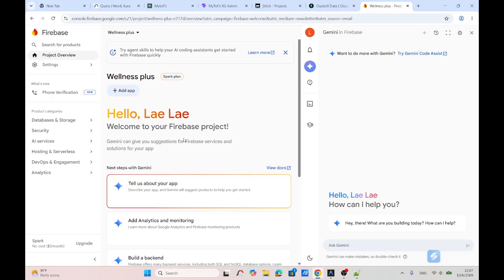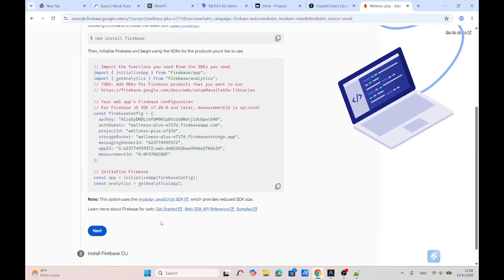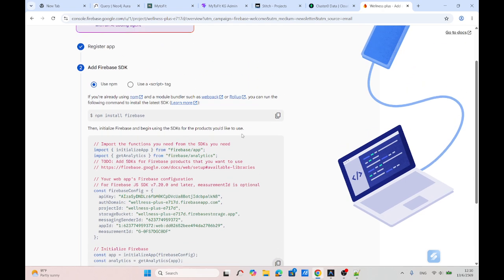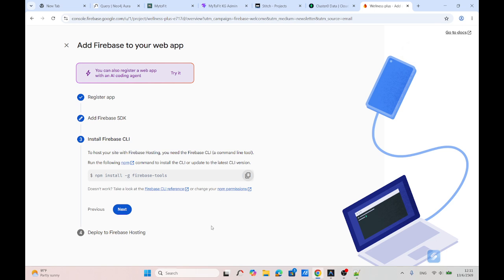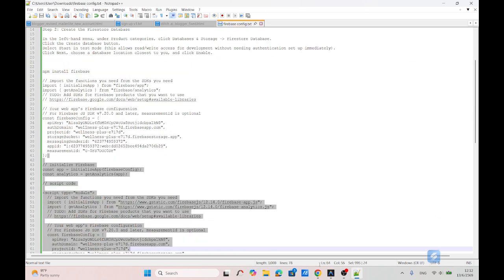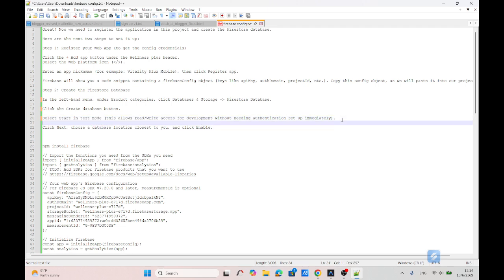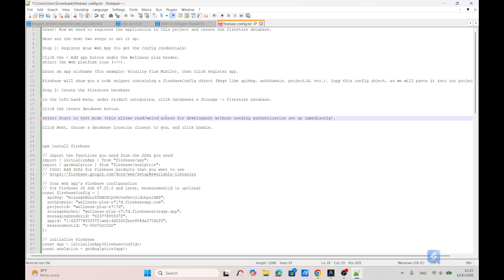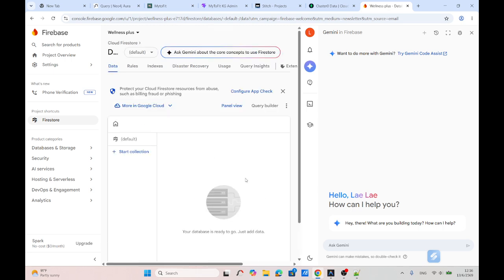How to Create Firebase Project and Cloud Firestore Database Step by Step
In this tutorial, the step-by-step process of creating a Firebase project and setting up a Cloud Firestore database is explained clearly for beginners.

Firebase is a powerful platform for building web and mobile applications. It provides useful backend services such as Cloud Firestore, Authentication, Hosting, Storage, Analytics, and Cloud Functions.

This video focuses on creating a Firebase project and setting up a Cloud Firestore database from the Firebase Console. The tutorial also explains how to create a collection, add a document, and store fields inside Cloud Firestore.

Topics covered in this video:

✅ How to open Firebase Console
✅ How to create a new Firebase project
✅ How to configure project settings
✅ How to open Cloud Firestore
✅ How to create a Firestore database
✅ How to create a collection
✅ How to add a document
✅ How to add fields such as coinsCount and lastClaimedDate
✅ Basic explanation of Firestore collections, documents, and fields

Example Firestore structure used in this tutorial:

users
 └── vitality-alex
      ├── coinsCount: 30
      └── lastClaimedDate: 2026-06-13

This tutorial is useful for beginners who are learning Firebase, Cloud Firestore, web development, mobile app development, or backend development.